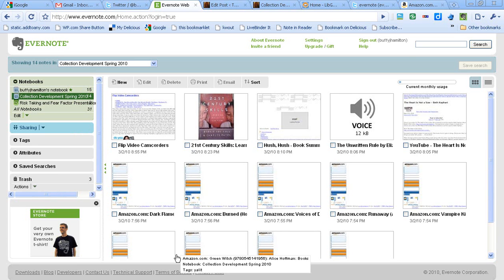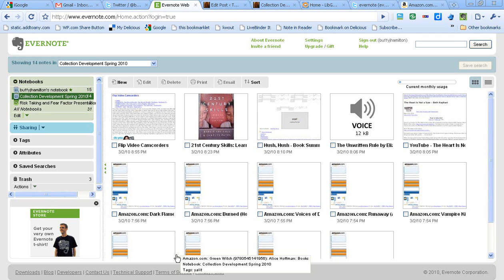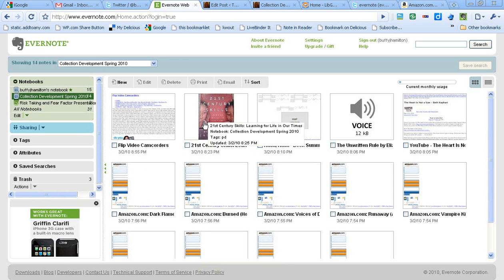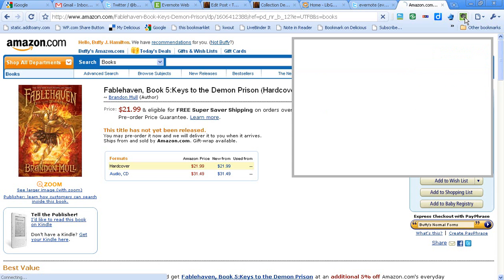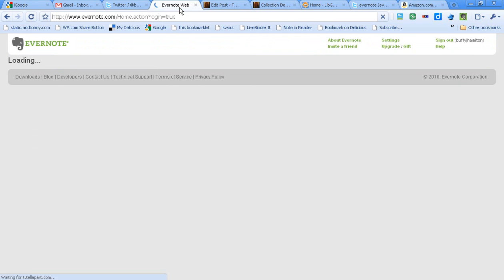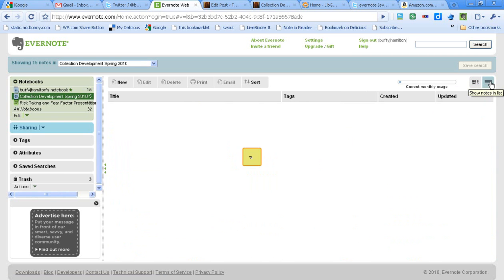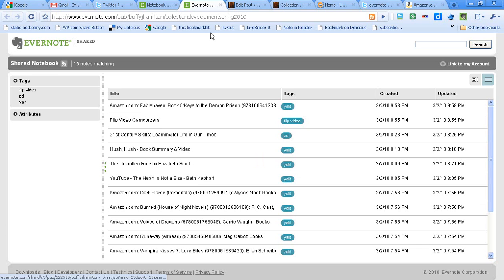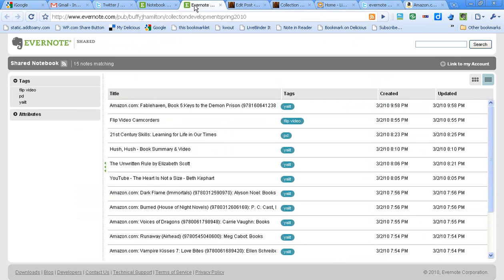How I'm Using Evernote for Creating and Sharing Collection Development Lists/Notebooks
A brief screencast demonstrating how you can use Evernote to create collection development lists or notebooks and share those lists publicly.